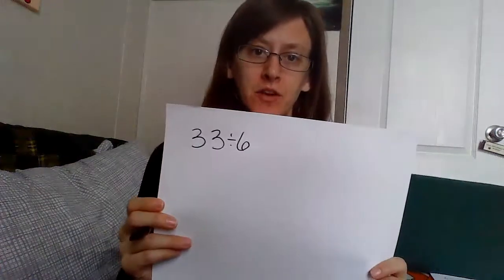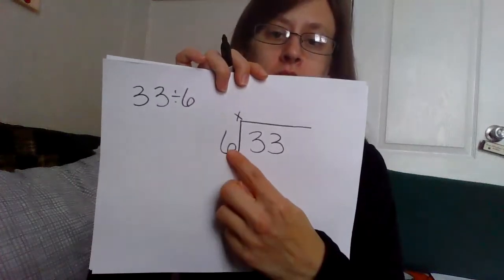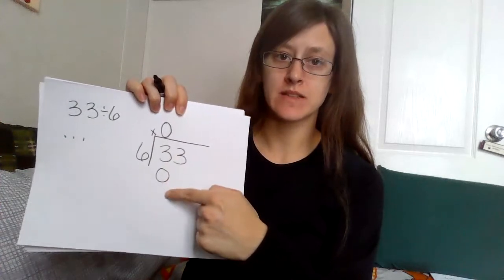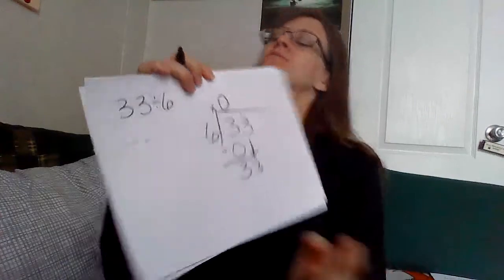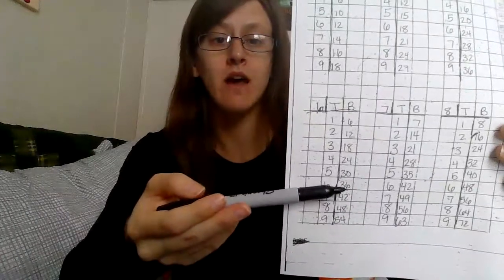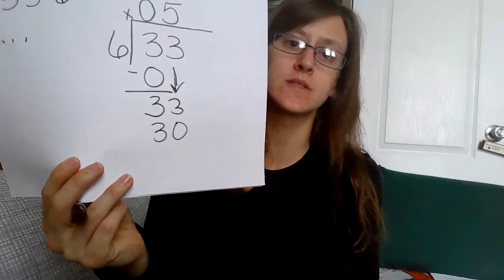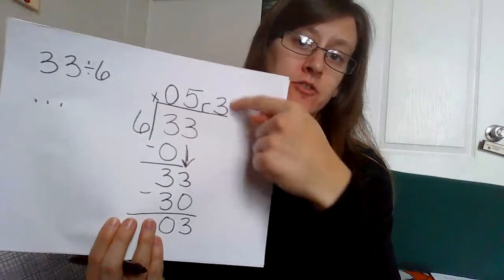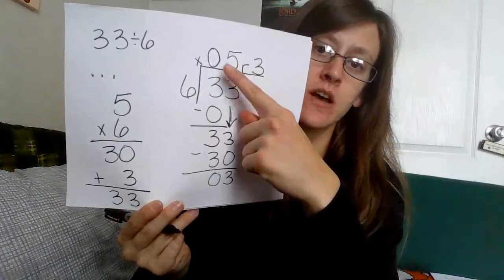33 divided 6